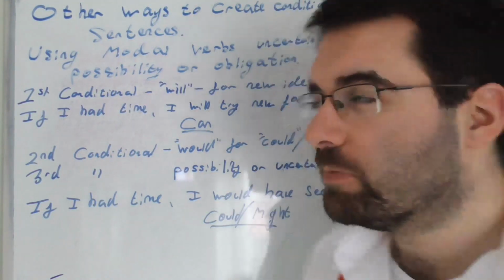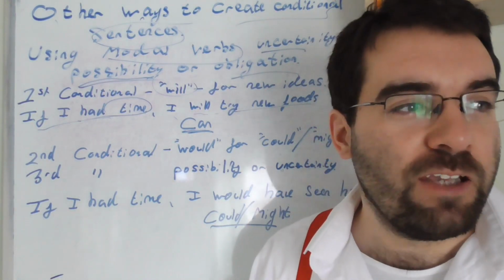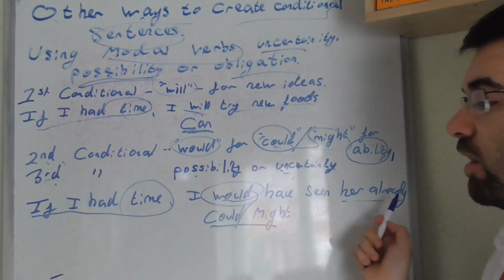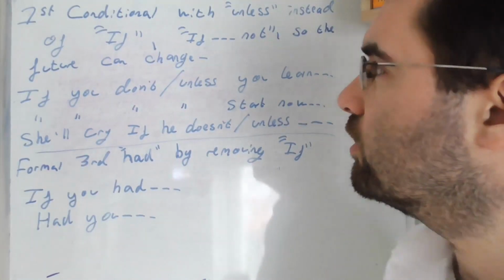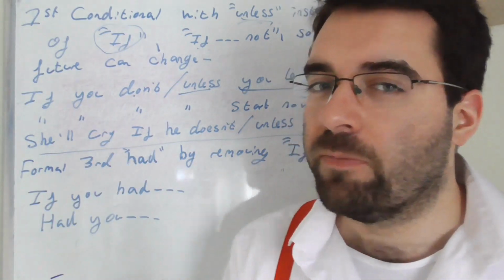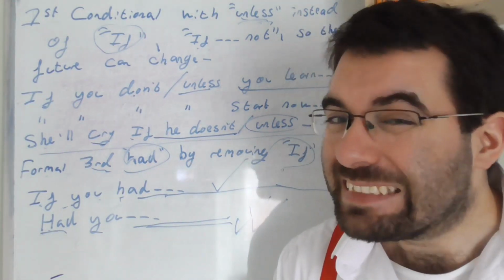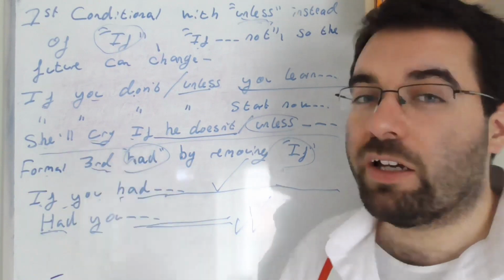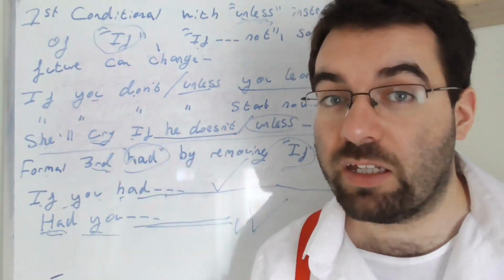Other ways to make Conditional Sentences, like the English do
What are some other ways to create conditional sentences? We are going to find out right now!

Conditional sentences with modal verbs can be used to express uncertainty, possibility or an obligation, amongst other things.

 First conditional, "will” can be replaced with modal verbs to talk about different ideas.
 If I had enough time, I will try new foods
 If I had enough time, I can try new foods
  Different modal verbs can go there: could, should, would, etc.

 Second conditional, "would" can be replaced with "could" or "might" to express ability,  possibility or uncertainty
 If I had enough time, I would travel more
 If I had enough time, I could/might travel more

 Third conditional, "would" can be replaced with "could" or "might" to express ability,  possibility or uncertainty in the past tense.
 If I had enough time, I would have seen already.
 If I had enough time, I could/might have seen her already.

First conditional with "unless", which can be used instead of "if" in conditional sentences. It means "if... not", so the future depends on the suggested action not happening.
 If you don't /Unless you learn English, you can't travel as much
 If you don't /Unlessstart now, you will miss the train.
 She'll cry if she doesn't/unless he comes here.

Formal third conditional, it can be made more formal by swapping "had" with the subject and getting rid of "if"
 If you had been there, it would have been fun
 Had you been there, it would have been fun
 Had you listened to the radio, you would have heard the news